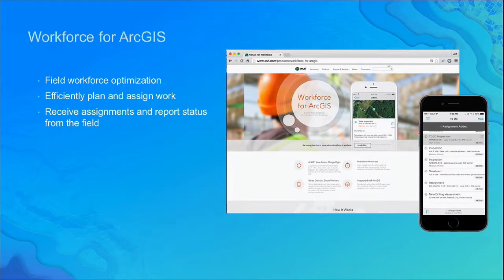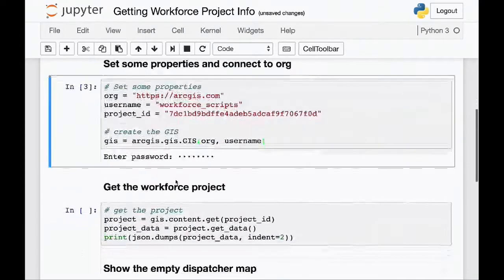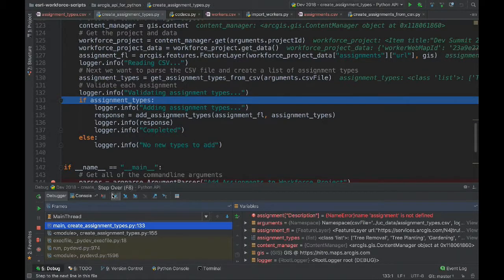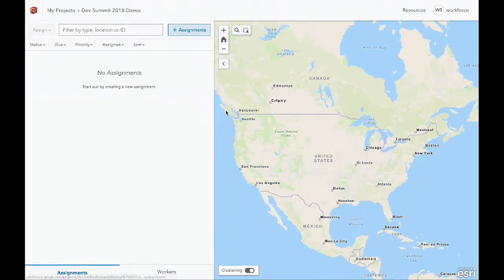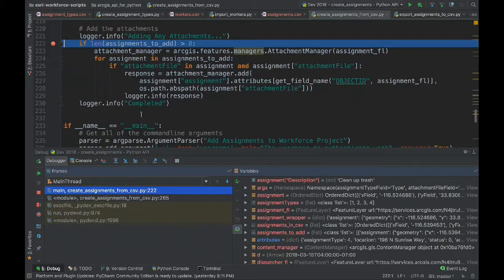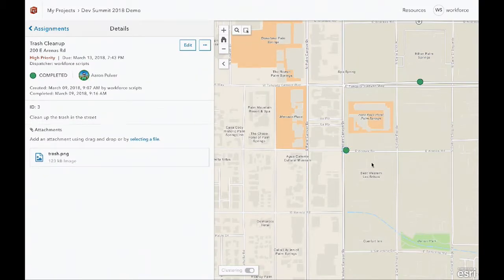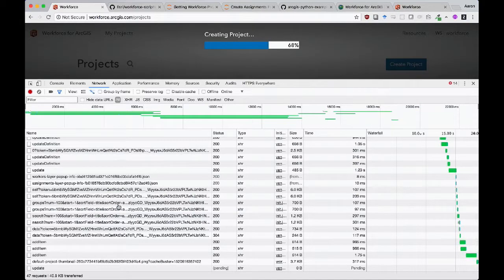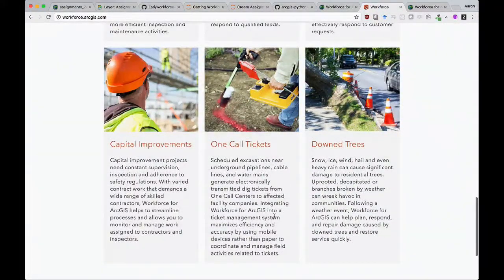Automating Workforce for ArcGIS with Python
Workforce for ArcGIS helps you visualize you workforce in the field and send them assignments of tasks to complete. Attend the session to learn how to use Python to automate creating and assigning tasks in Workforce for ArcGIS.